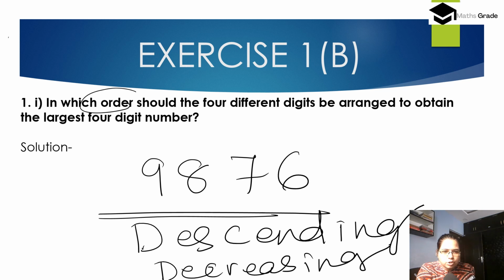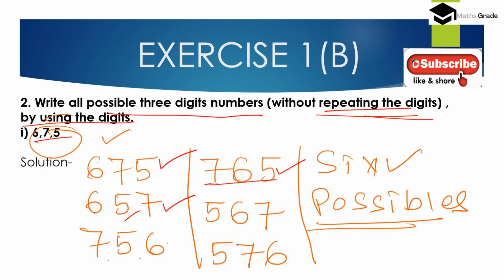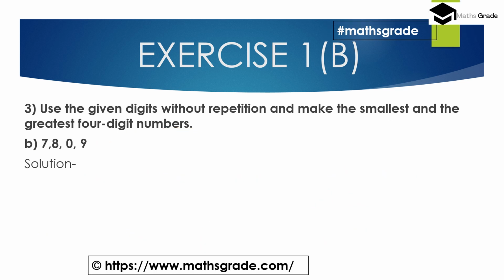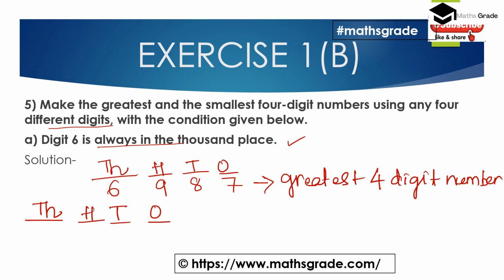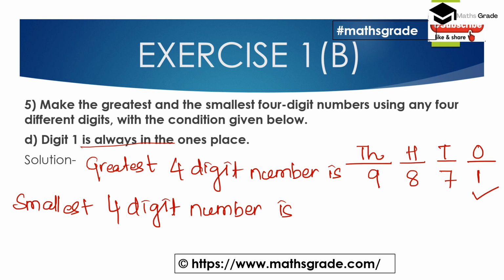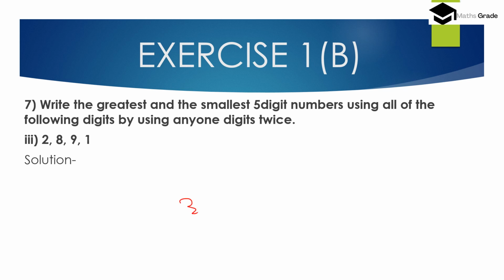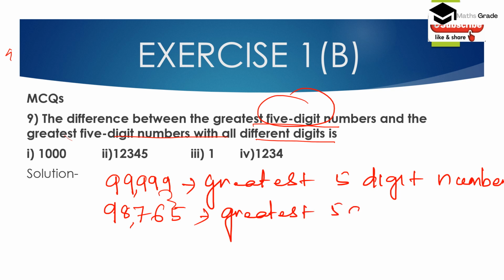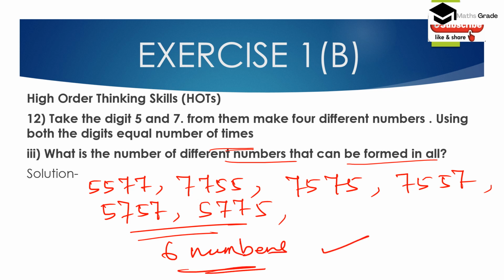COMPOSITE MATHEMATICS CLASS 6 CHAPTER 1 FULL EXERCISE 1B QUESTIONS 1 - 12 | MATHS GRADE | MAMTA MUND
COMPOSITE MATHEMATICS CLASS 6 SOLUTIONS CHAPTER 1COMPLETE EXERCISE 1B QUESTIONS 1 TO 12 | MATHS GRADE | MAMTA MUND|
please JOIN my FB Group
we discuss here solutions to Questions 1 TO 10 Of FULL exercise 1A of class 6 Composite Mathematics Textbook.
timestamp:-

00:00- what we will learn
01:05- question 3(a)
03:13- question 3(b)
05:26- question 4(a)
05:26- question 4(a)
07:49- question 4(b)
09:32- subscribe to my channel